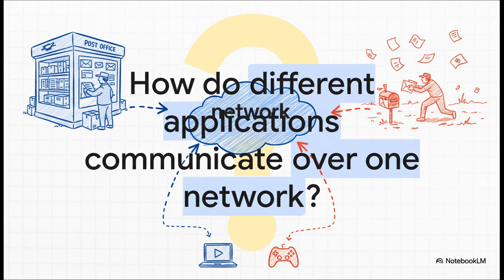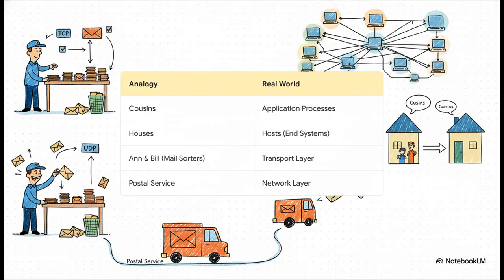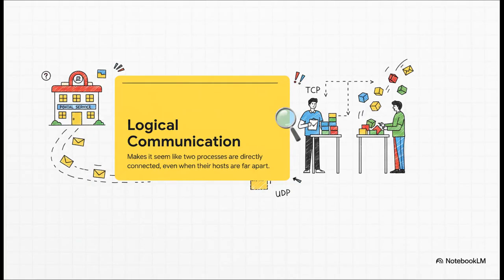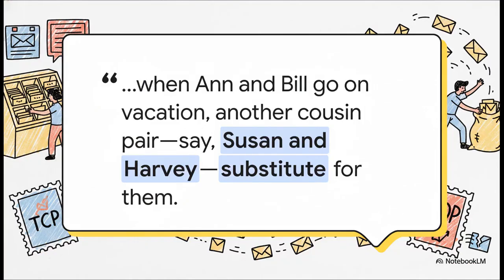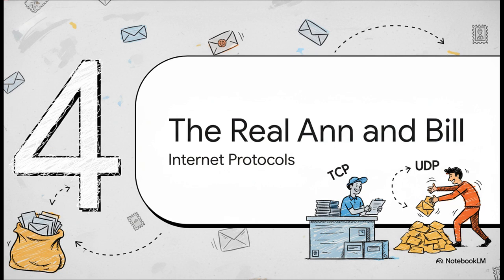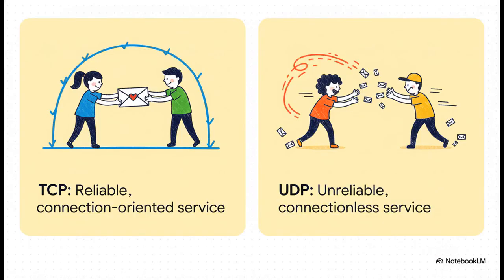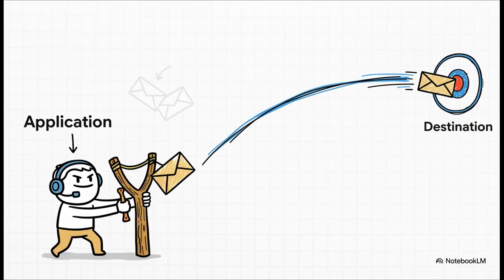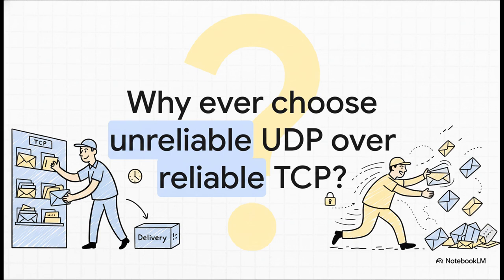The Transport Layer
In this video, we take a fast and clear look at the Transport Layer — one of the most important layers of the OSI model. Learn how data is broken into segments, how reliable delivery works, and why TCP and UDP are essential for communication across the internet. Perfect for computer science students and anyone learning networking concepts.

What you’ll learn:
- What the Transport Layer does
- TCP vs UDP
- Ports, reliability & flow control